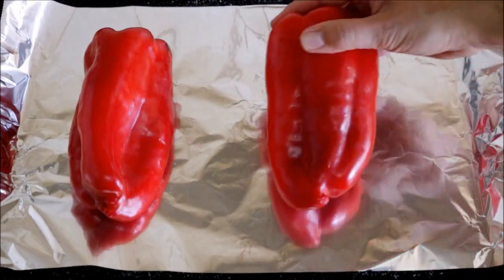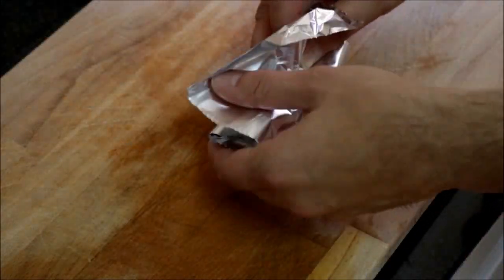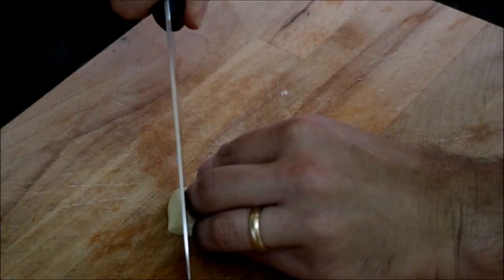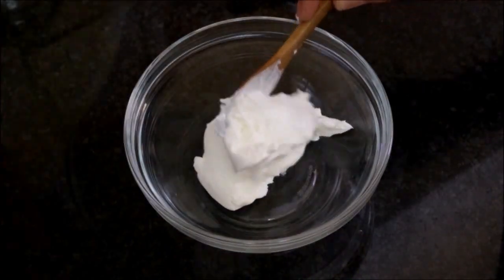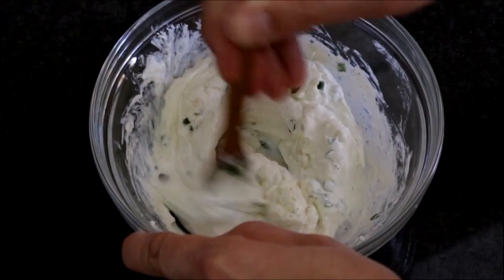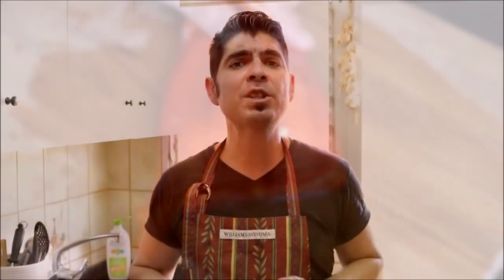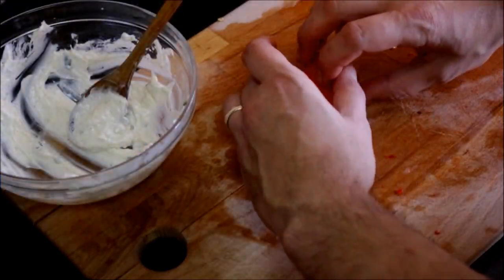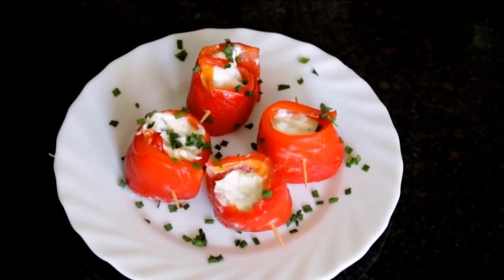Roasted Red Bell Peppers with Garlic Cream Cheese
EPISODE #71 - Roasted Red Bell Peppers with Garlic Cream Cheese

EXTRA VIRGIN SPANISH OLIVE OIL:

PAELLA PAN:

SPANISH SMOKED PAPRIKA:

SPANISH ROUND RICE:

SPANISH SAFFRON:

CALPHALON 2-PIECE NON-STICK  FRYING PAN SET:

CUISINART 4-QUART SAUCE PAN:

JOHN BOOS WOOD CUTTING BOARD: